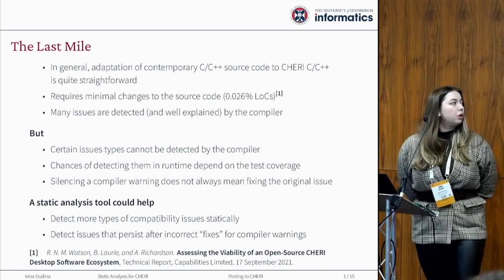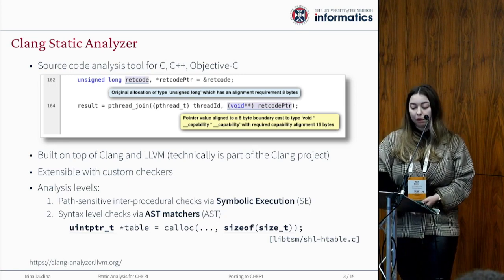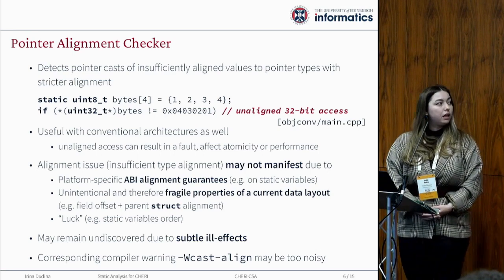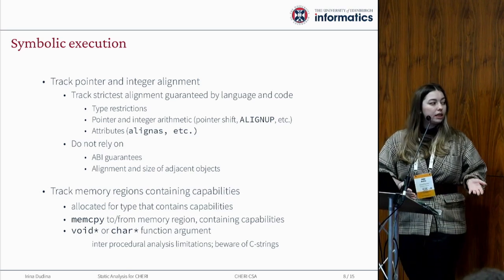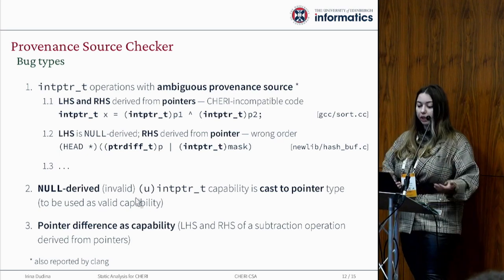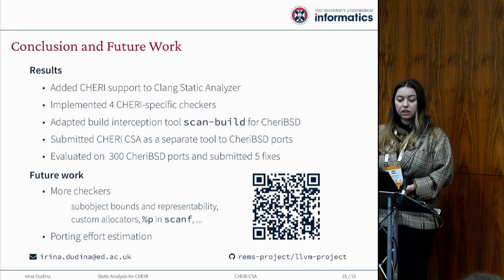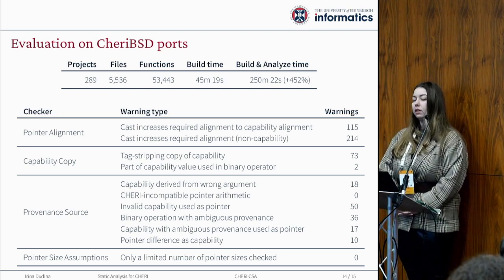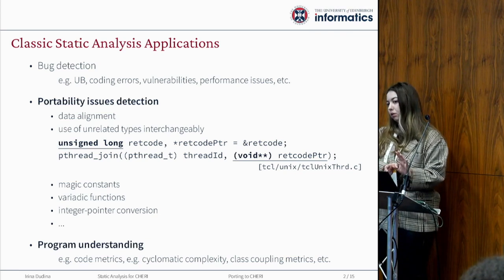[POCL'24] CHERI static analysis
Irina Dudina